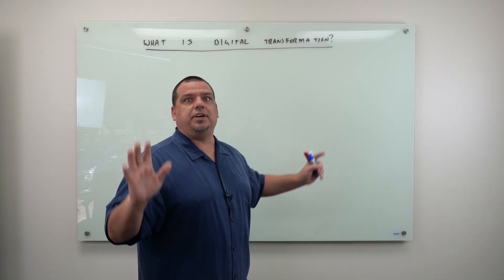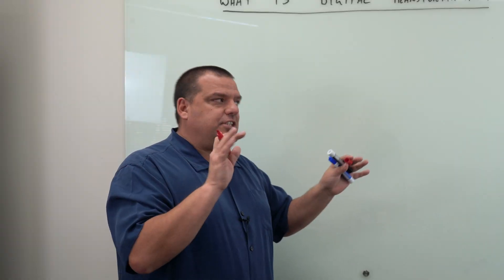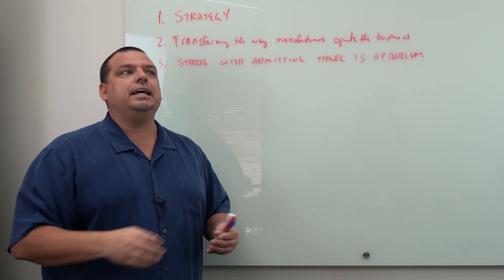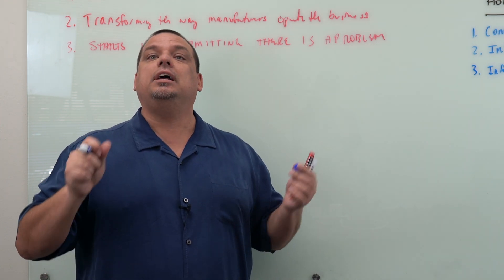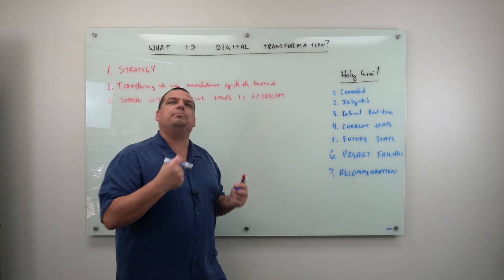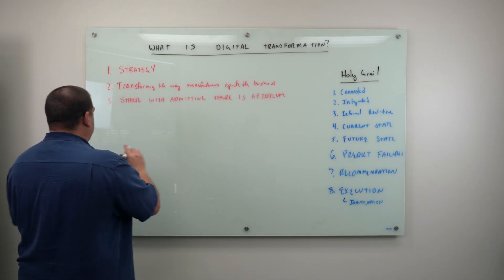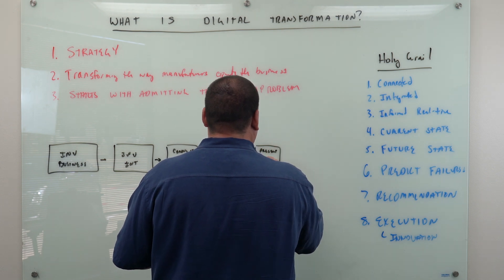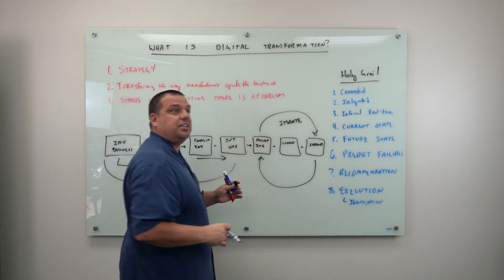What is Digital Transformation? 2021 Update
We talk about IIoT, Industry 4.0 and Digital Transformation a lot on this channel... Here is a new video: What is Digital Transformation? The 2021 Update.

Ready to achieve the Manufacturing Holy Grail? ⚙️